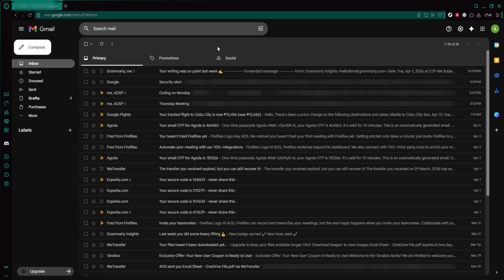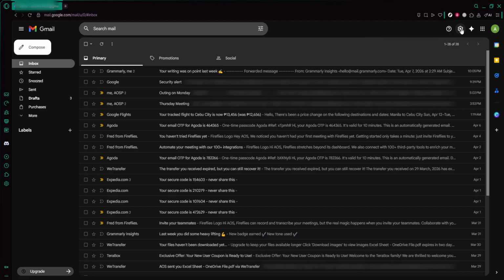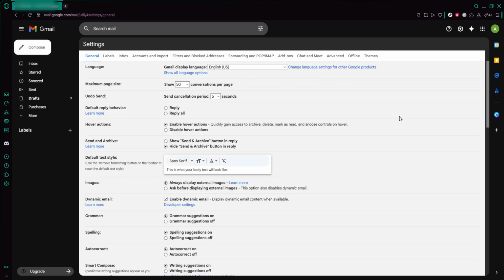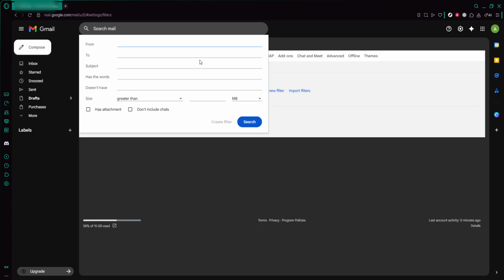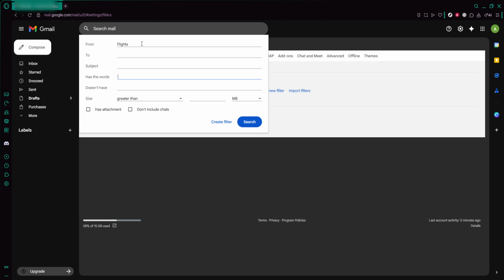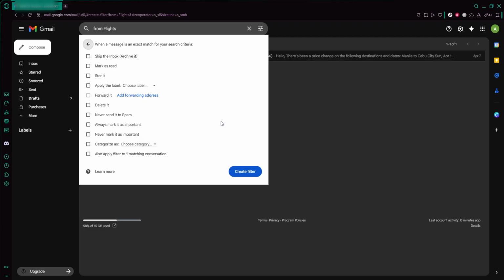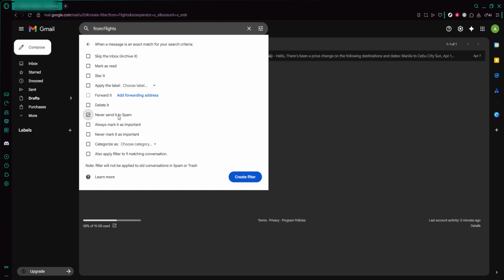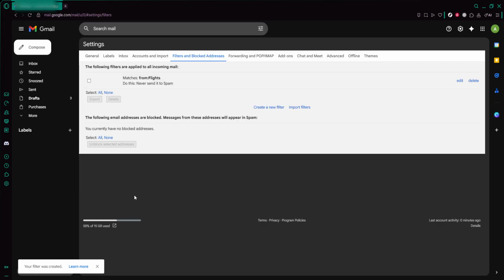How to Whitelist Email in Gmail 2026 (Quick & Easy)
Whether you're missing important communications or want to ensure specific emails land in your inbox, knowing how to add trusted senders to your whitelist is crucial for effective email management.

By the end of this tutorial, you will have a clear understanding of the whitelisting process and how to seamlessly manage your email settings. Watch till the end to enhance your email experience and never miss another important message again!